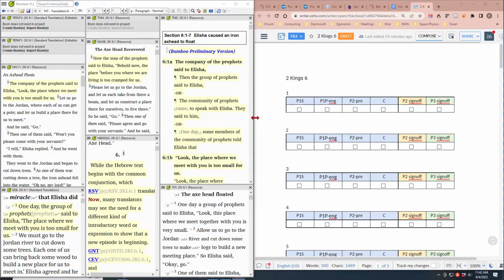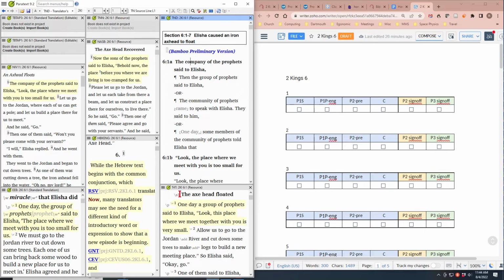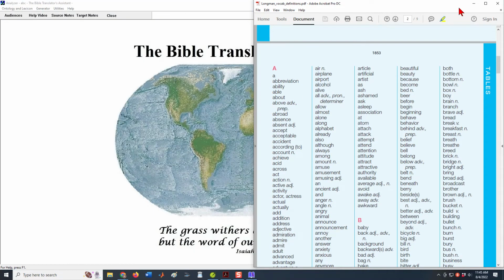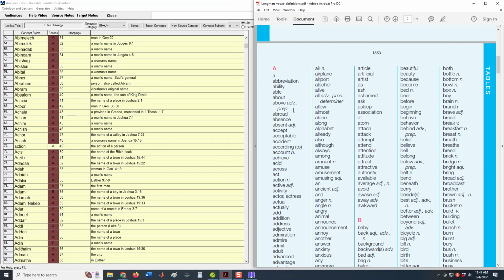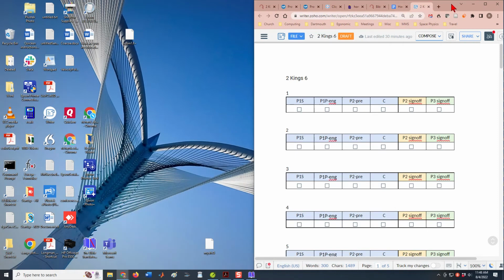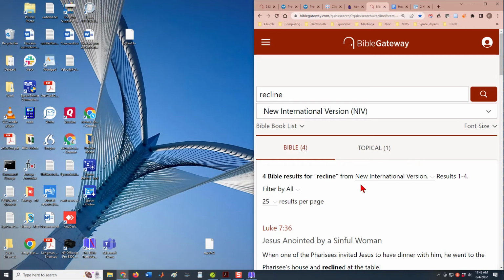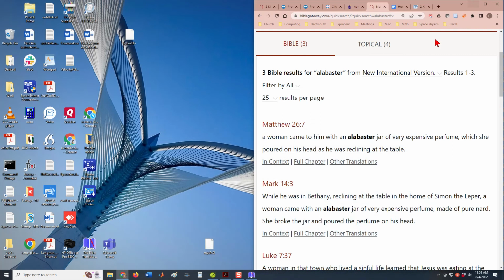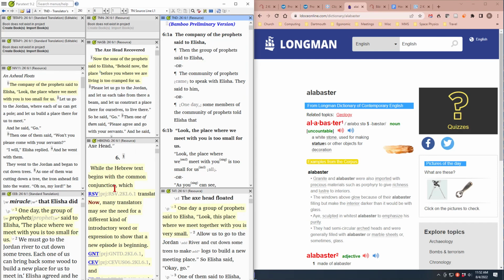Tutorial 77 Resources for creating phase 1 from TND 2022 08 04 11 53 23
Describes some resources that will be useful for writing phase 1 semantic representations using the Translation Notes Display (TND) text. Recently we're trying out entering phase 1 semantic representations directly into Paratext rather than using Zoho